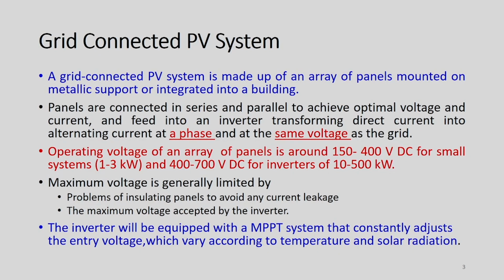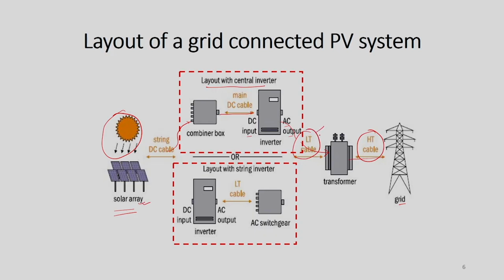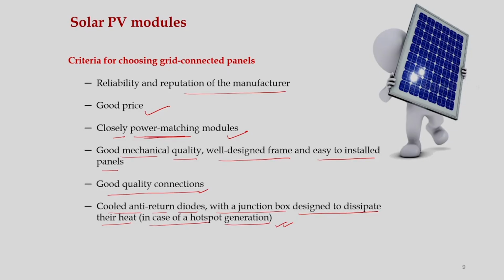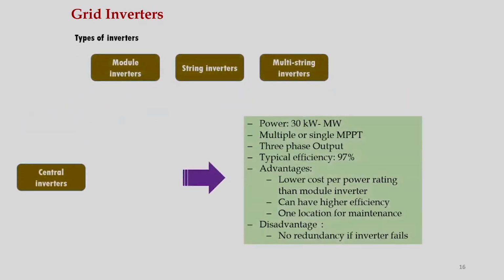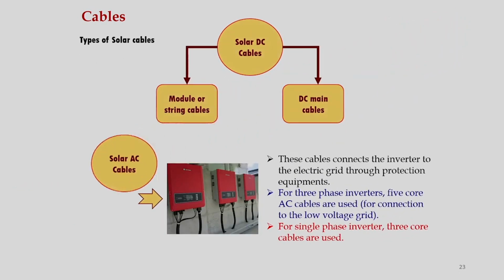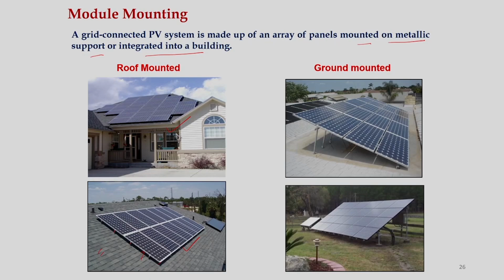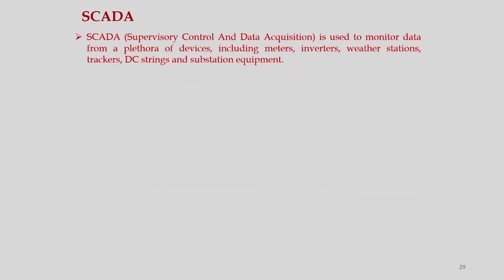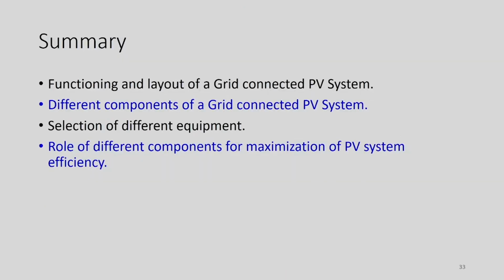Lec 15: Functioning and components of PV system